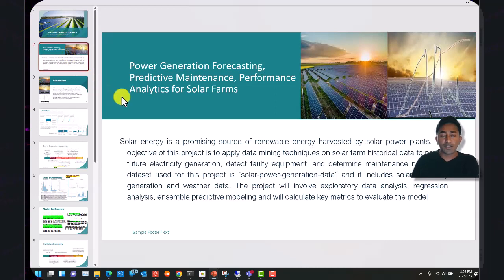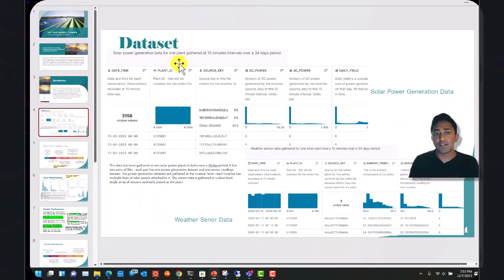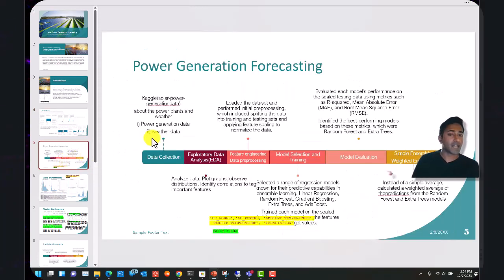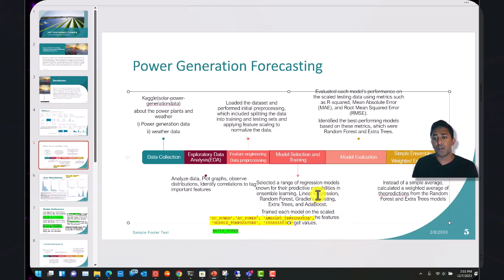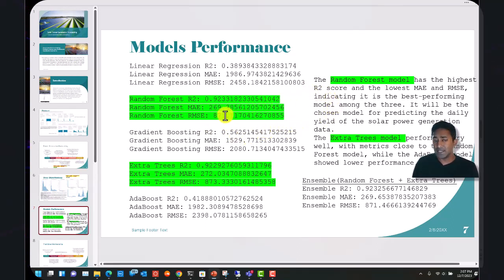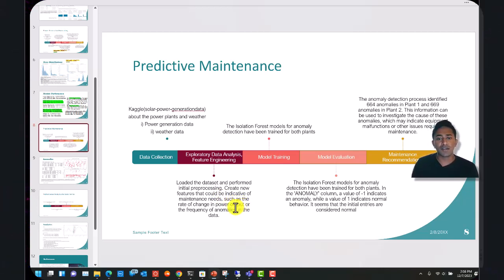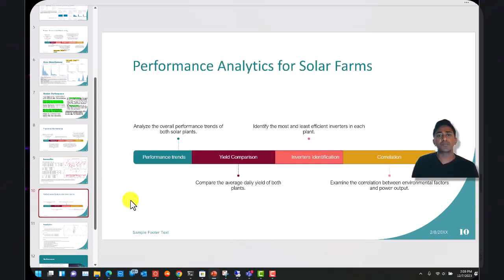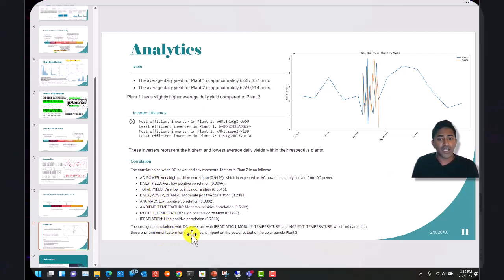Data Mining Project - vedwar - Solar Power Generation Forecasting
Power Generation Forecasting, Predictive Maintenance, Performance Analytics for Solar Farms